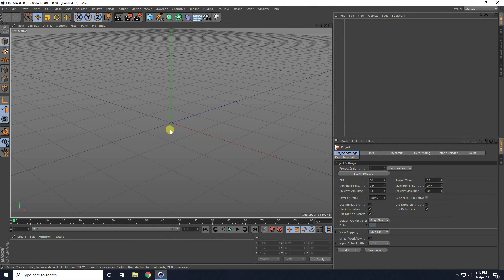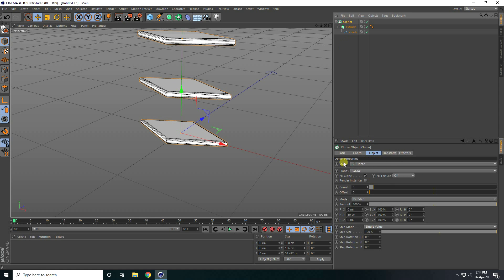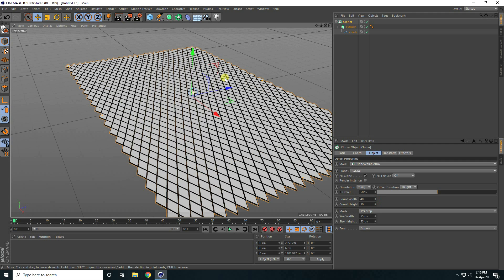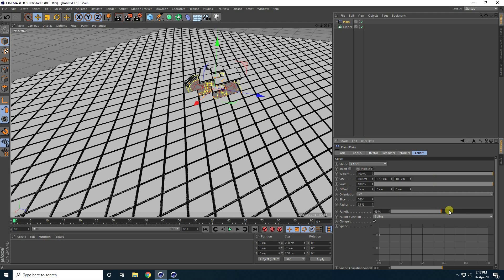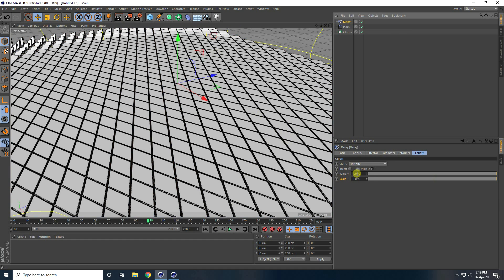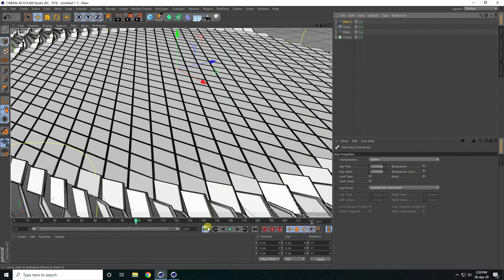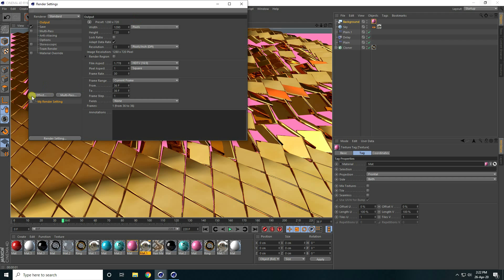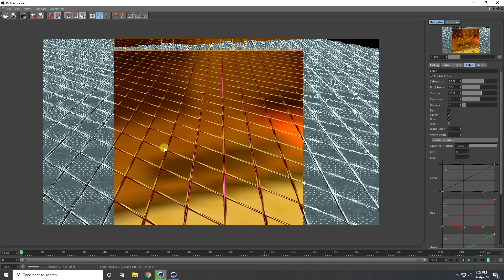Cinema 4D - Basic Animation Tutorial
in this cinema 4d tutorial, I will teach you how to create very basic cinema 4d animation, guys you can use any cinema 4d version for creating this animation.